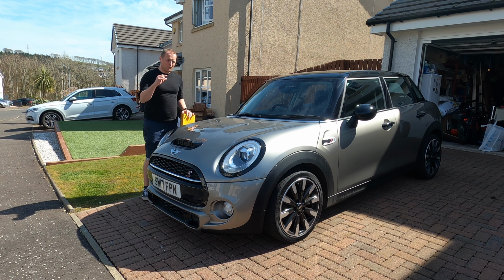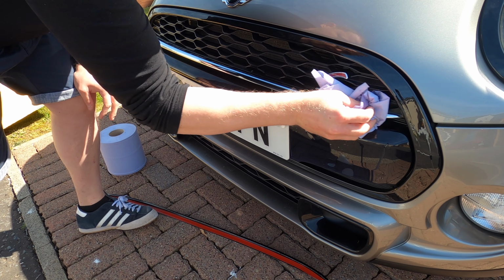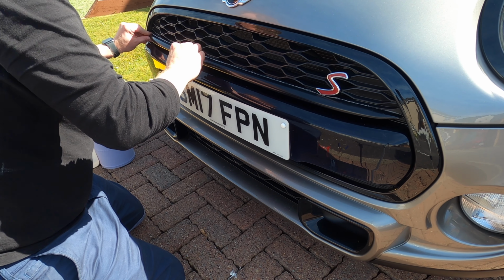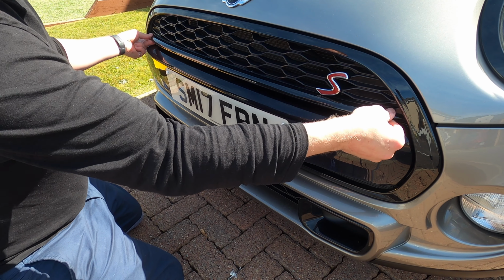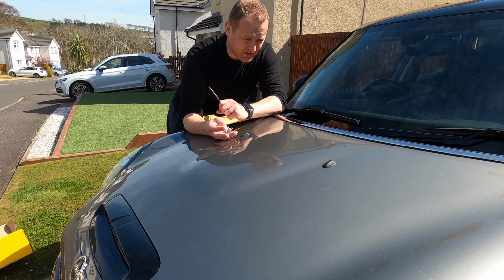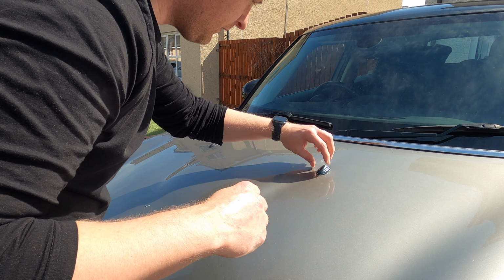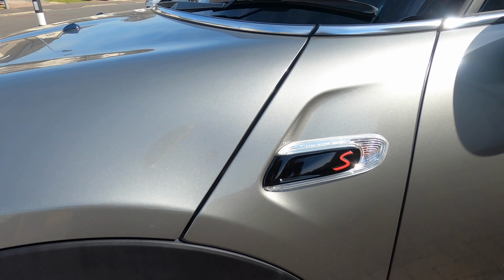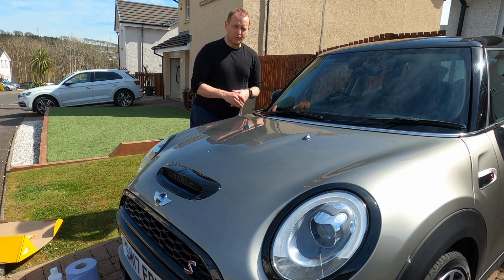Mini Cooper S F55 F56 - Dechromed Grille Strip & BONUS!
In this video I go over the fitting of the dechromed Grille Strip I purchased a while ago on killallchome.co.uk

JAM10